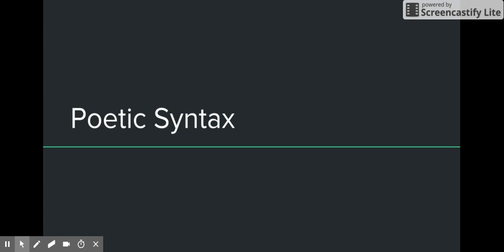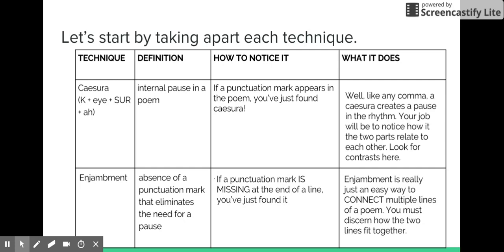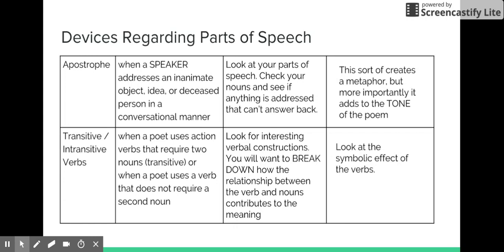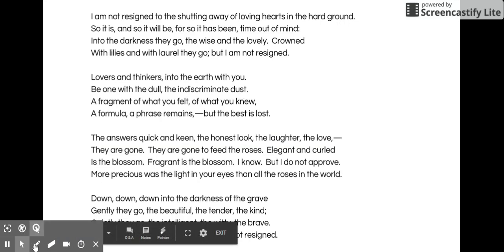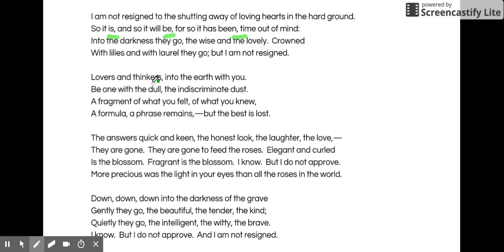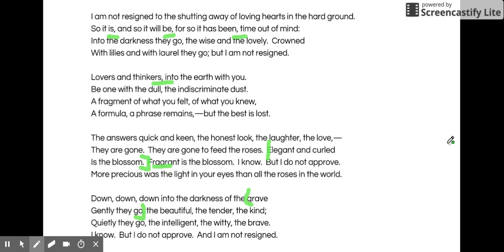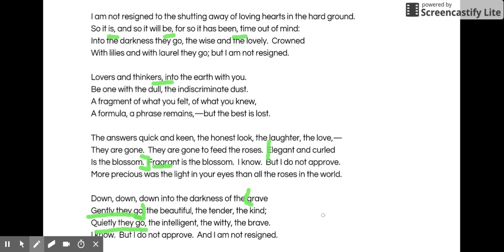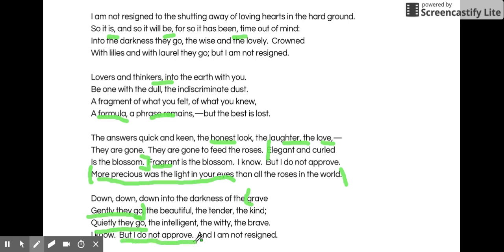Poetic Syntax Notes - Google Slides